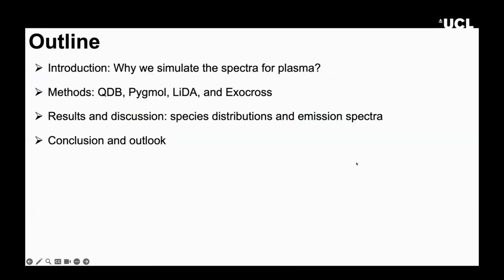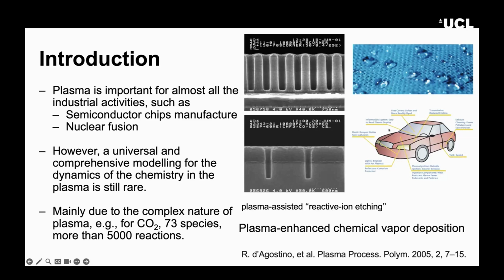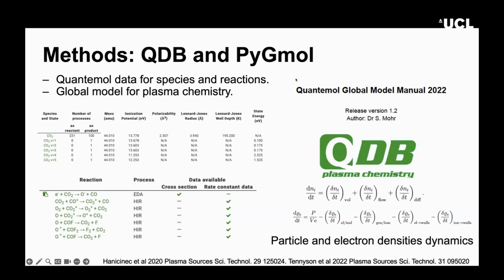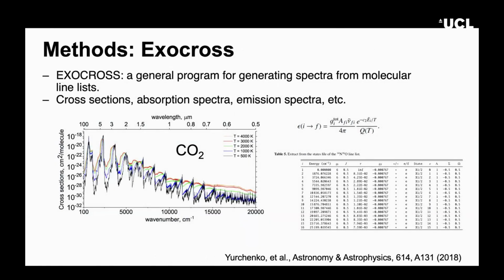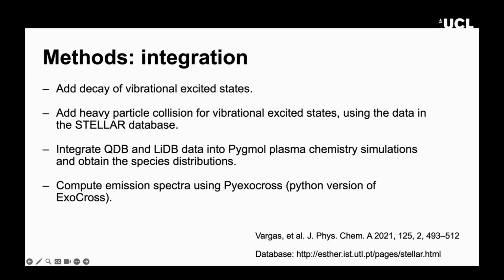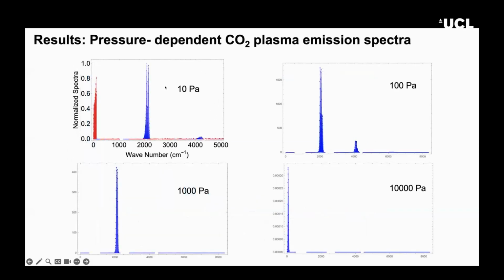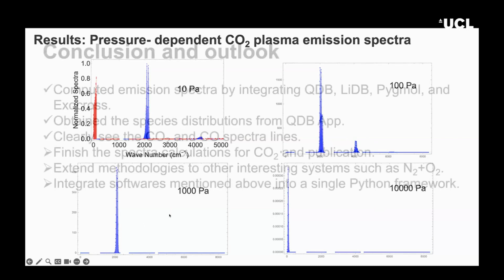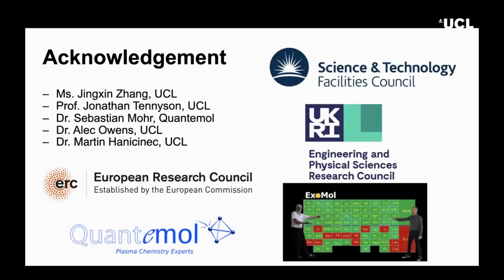Quantemol Online Workshop “Simulating vibrational emission spectra for CO2 low-temperature plasma”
Dr Wei Wu, University College London  “Simulating vibrational emission spectra for CO2 low-temperature plasma: combining QDB simulations and Exocross.”